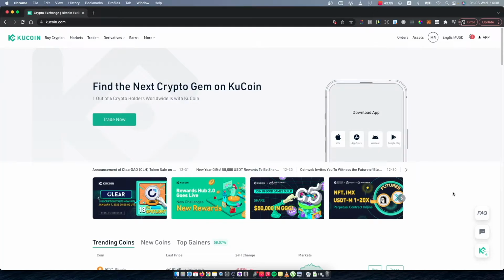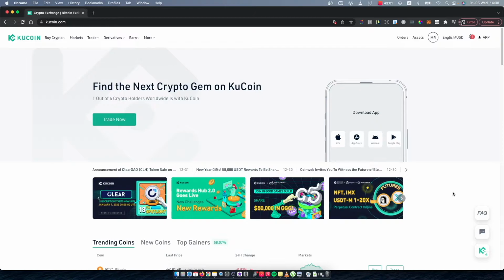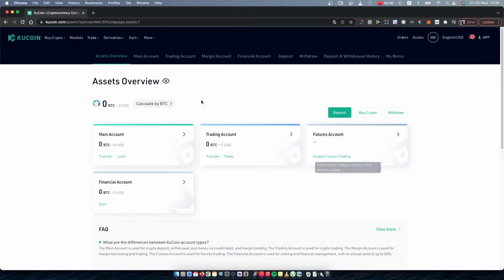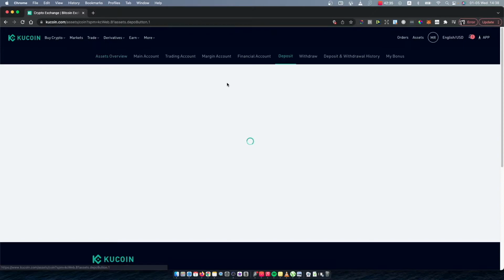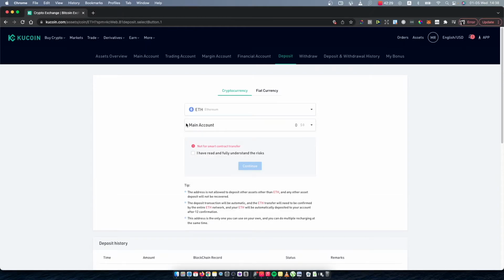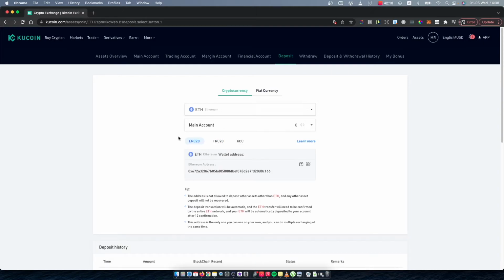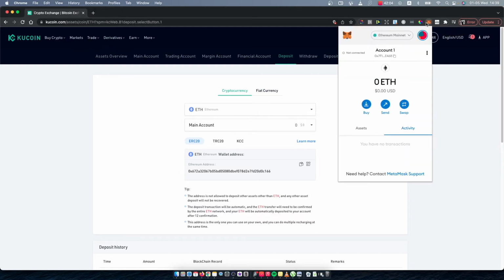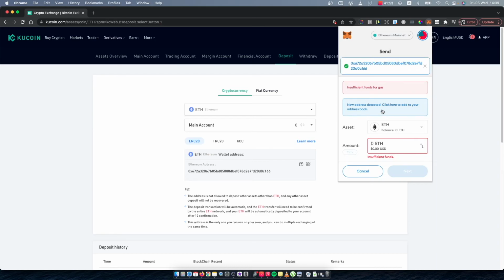How To Transfer ETH From Metamask To Kucoin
In this video I will show you how to transfer eth from metamask to kucoin.  It's really easy and it will take you less than a minute to do so!